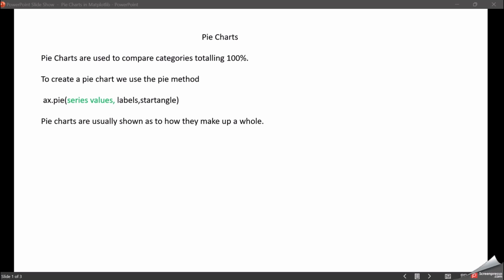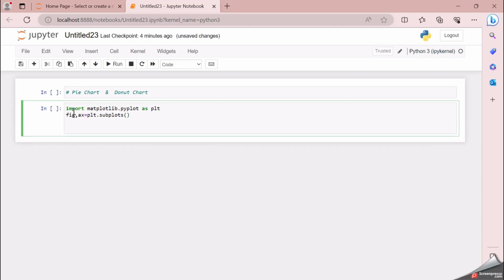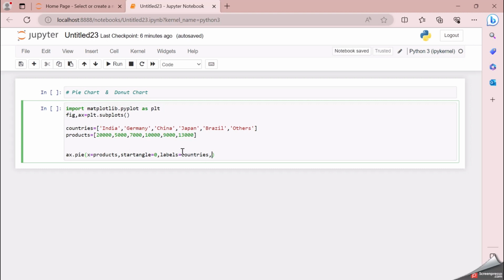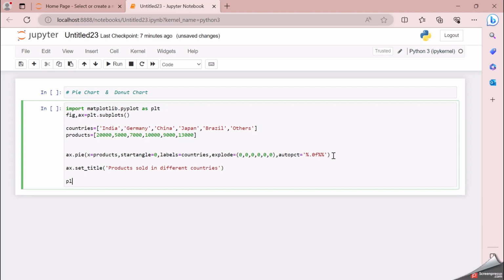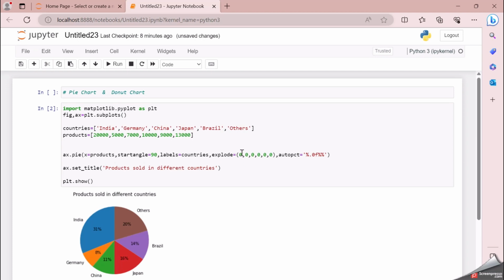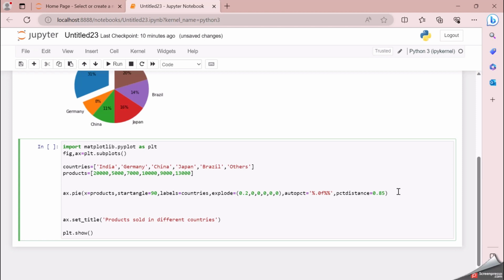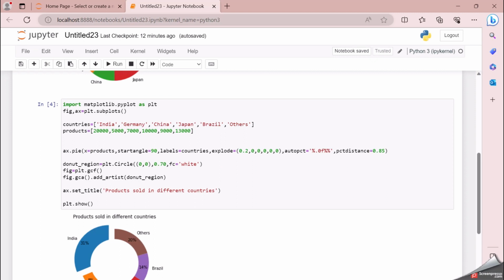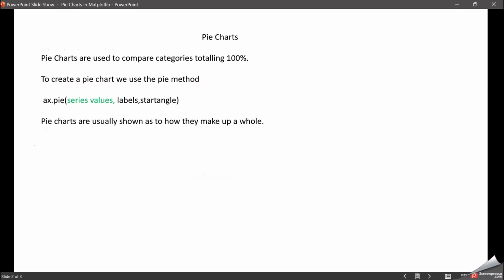M_13 : PIE & DONUT CHARTS in MATPLOTLIB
This video gives details of PIE and DONUT Charts in Matplotlib.